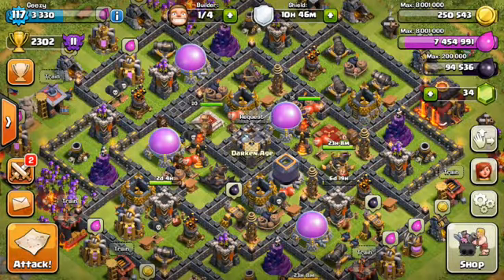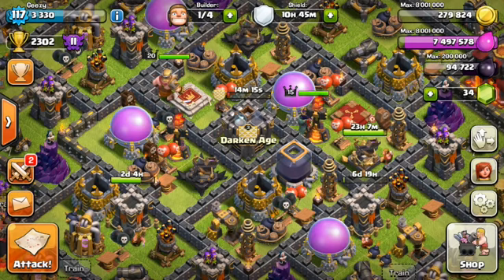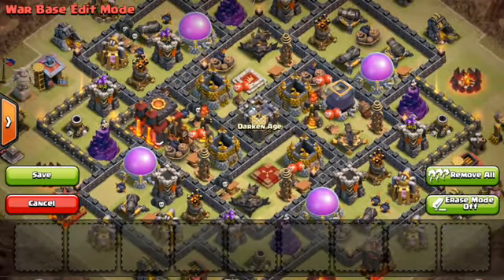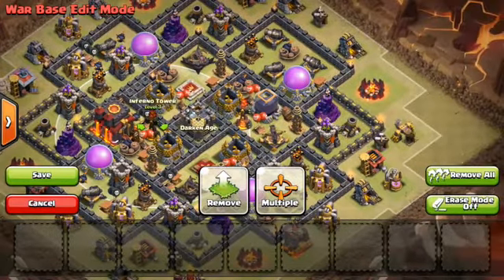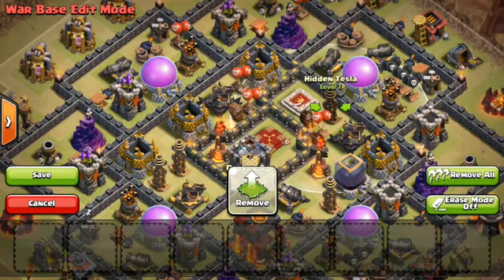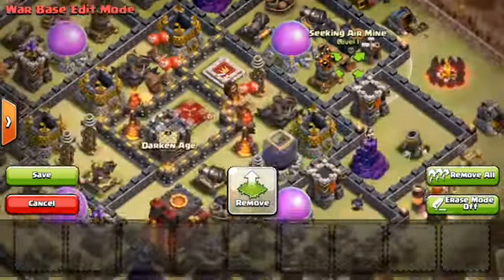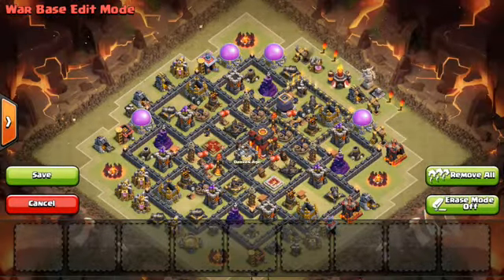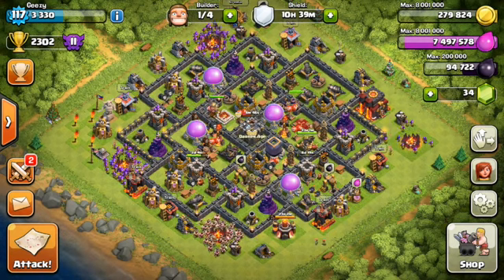TOP 3 TH10 WAR BASES Clash of Clans Anti Lava Loonion April 2015 UPDATED YouTube